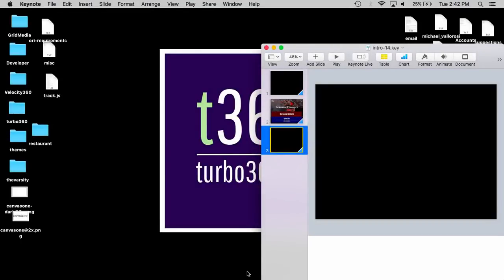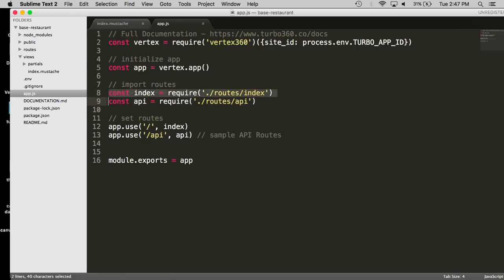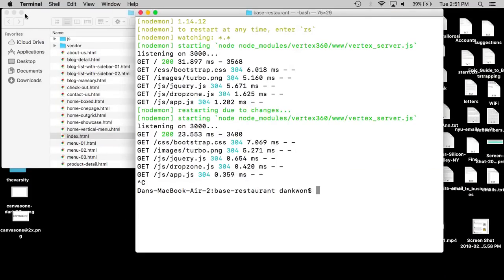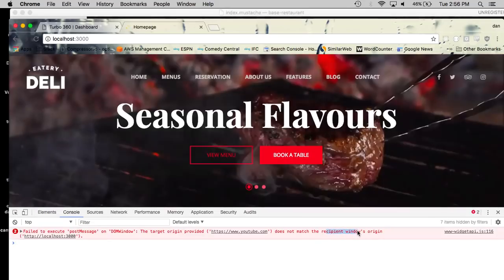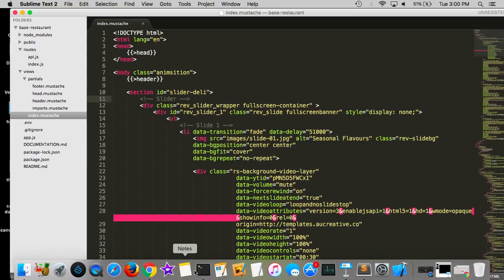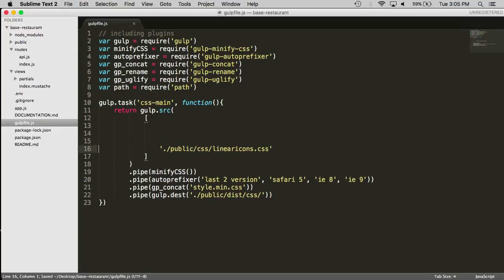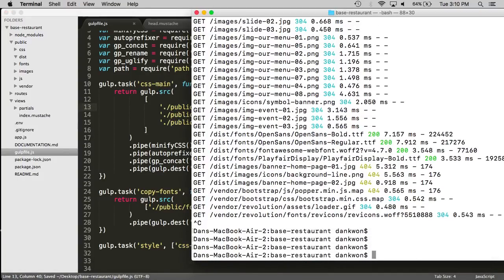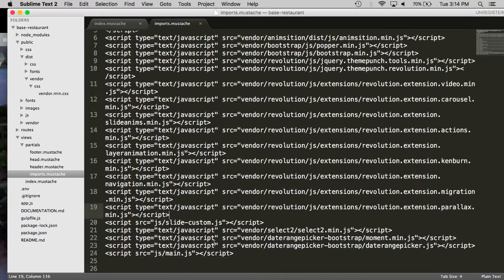1. Node & Express Tutorial - Restaurant Website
The restaurant website tutorial is a top-to-bottom implementation of a website for an imaginary upscale restaurant in an urban area. After setting up a base template with UI and graphics, we incorporate additional elements from the restaurant's online presence: Instagram, Yelp, and Youtube. We then add the ability for customers to reserve a table online via the OpenTable API. This tutorial is included in our Freelance series where we build a collection of websites that will prepare you for a career in freelance web development. Each project replicates a realistic freelance assignment complete with deployment, domain setup, social network integration, and client-updating capability. If your goal is to work as a contract web developer, this series is the great way to prepare and build your portfolio.

This series is suited for beginner-to-intermediate developers. You should have a sold understanding of HTML/CSS/Bootstrap as well and Javascript and jQuery as these concepts are not deeply explained in the tutorials. You should also have some experience with MVC and Node/Express though do not need to be an expert.

In the first video, we scaffold the project then set up a corresponding Turbo project for a staging environment. We then implement a theme to add an elegant UI to the site. We transfer the assets over from the theme to our project code base and the write Gulp tasks to optimized the CSS imports - minify and concatenate the text.